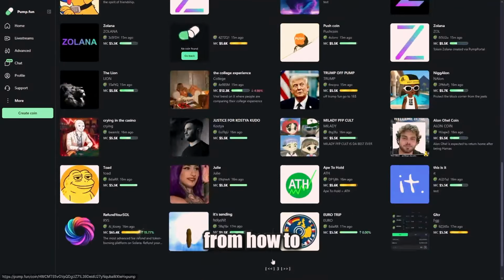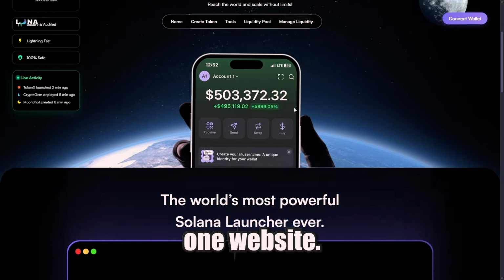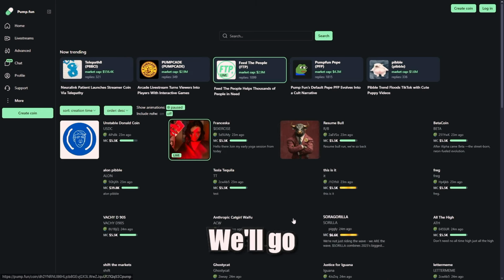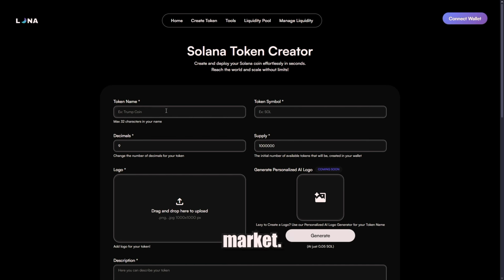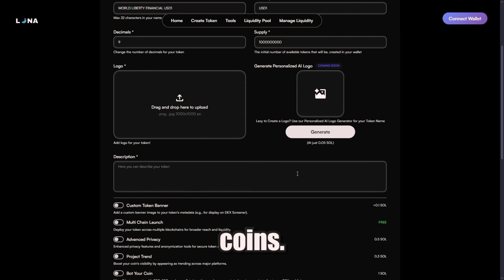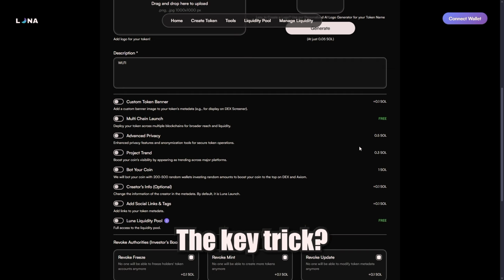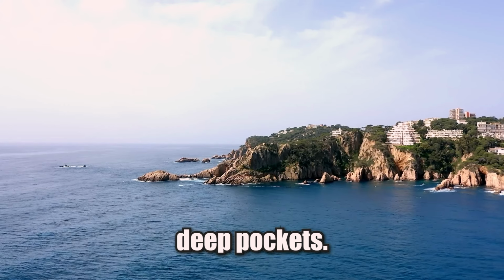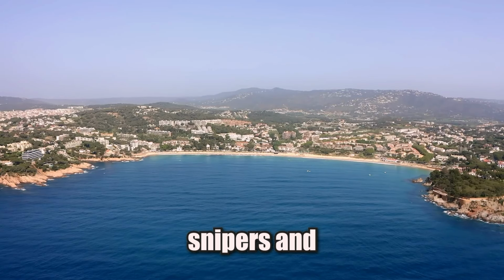Rug Pull Tutorial Step-by-Step Guide to Safe Meme Coin Investing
We take an in-depth look at trading meme coins, exploring market psychology and revealing how to successfully launch a meme coin that builds momentum instead of disappearing quickly. Covering everything from tokenomics design to fostering community support, this tutorial guides you in creating meme coin projects that generate real volume while helping you steer clear of rug pulls and manage the challenges of volatile markets. 🔥

Why Focus on Meme Coin Trading 💥
✔️ Step-by-step instructions to launch your own meme coin
✔️ Strategies to identify profitable meme coins early
✔️ Techniques to create hype through storytelling and liquidity surges
✔️ How to detect warning signs and avoid falling victim to rug pulls

Professional Launch and Trading Tips 🚀

1. Track stealth launches using decentralized exchange (DEX) analytics
2. Grow organically by engaging with meme coin communities
3. Combine smart contract audits with monitoring live market trends
4. Manage risk carefully to handle high volatility in meme coin trading
Whether you're planning to launch a meme coin or want to refine your trading skills before hype peaks, this guide equips you with the knowledge to act faster, smarter, and safer in the fast-paced world of crypto memes. 🧠